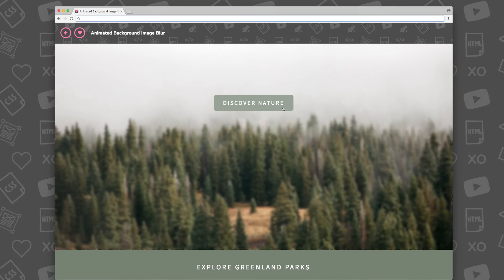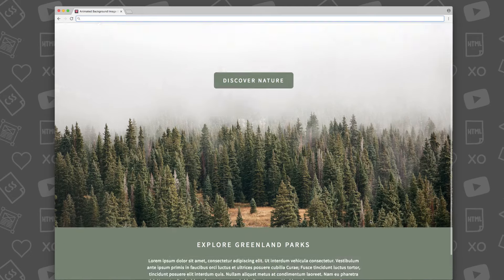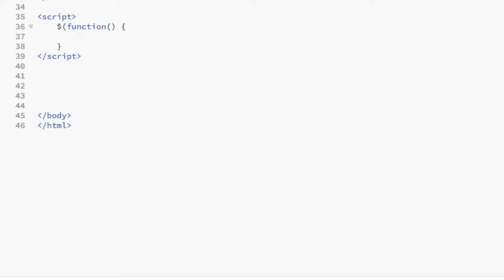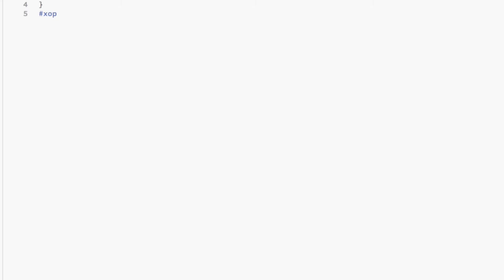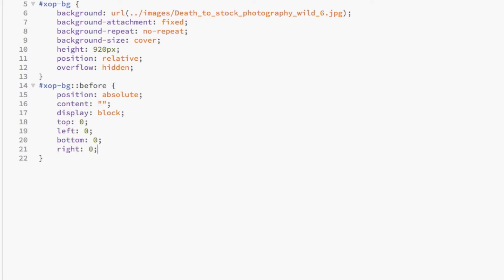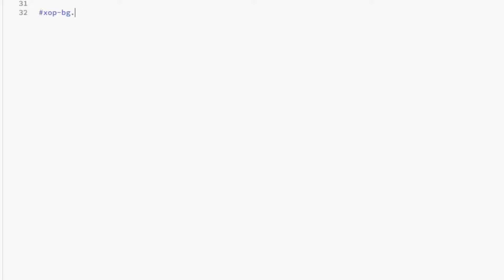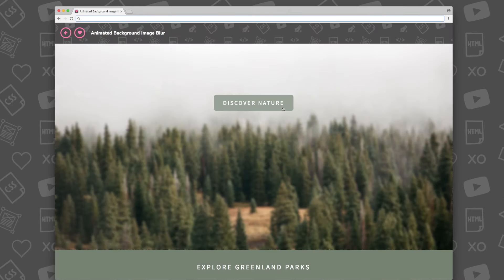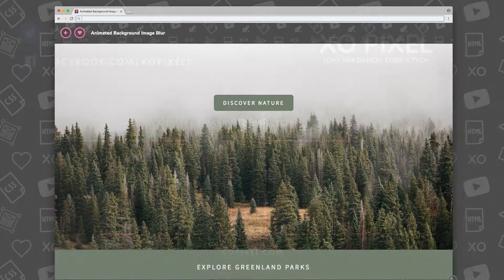Animated Background Image Blur JavaScript | XO PIXEL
Hey, Pixels! In this week’s coding tutorial, I’ll be showing you how to create an animated background image blur with jQuery (an easy to use JavaScript library)! As always, be sure to download the source files for this tutorial.